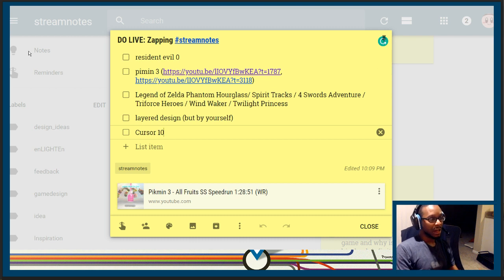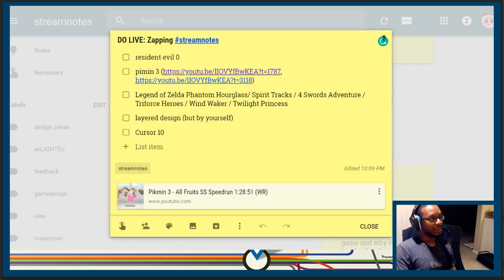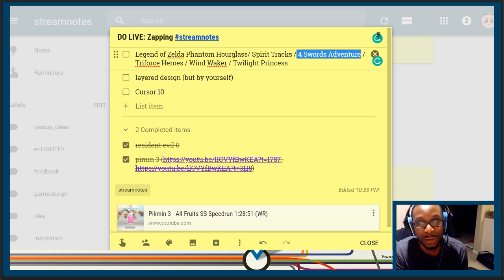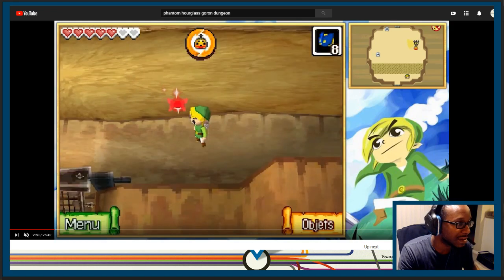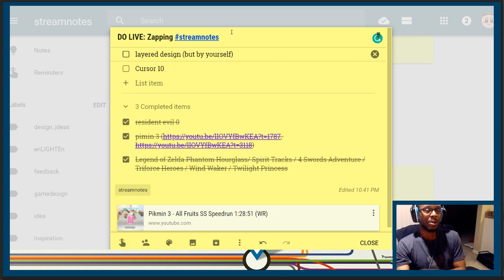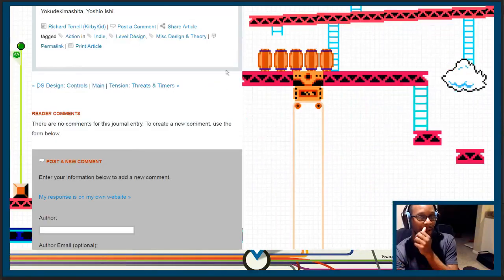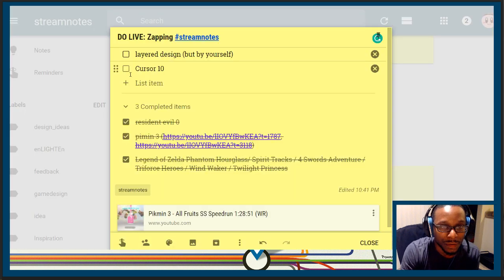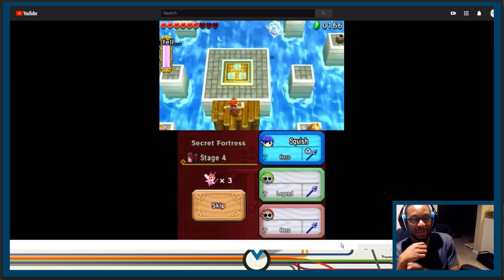DO LIVE: Zapping.